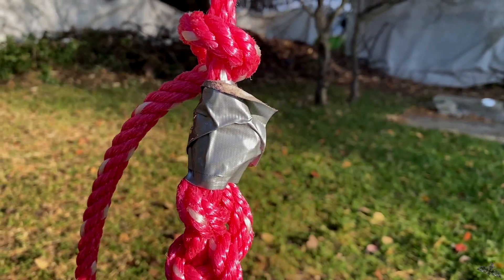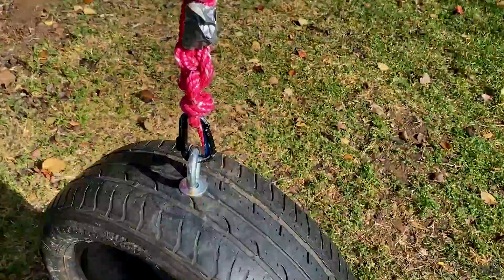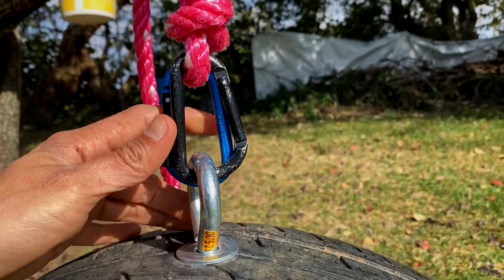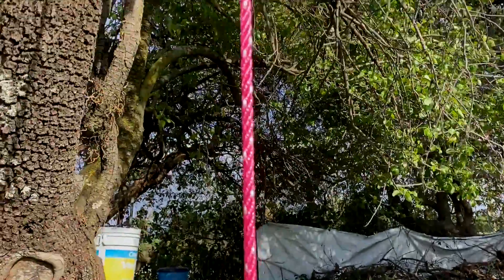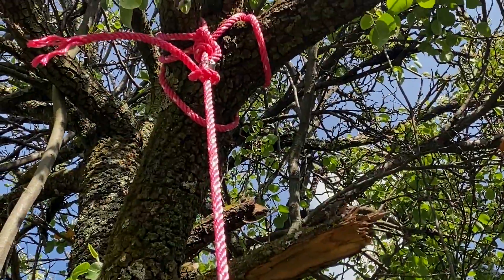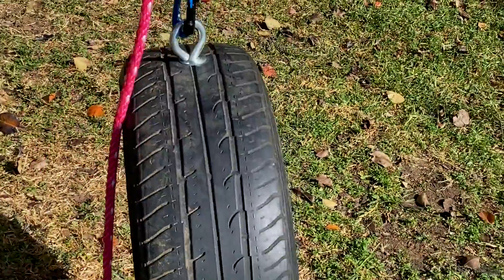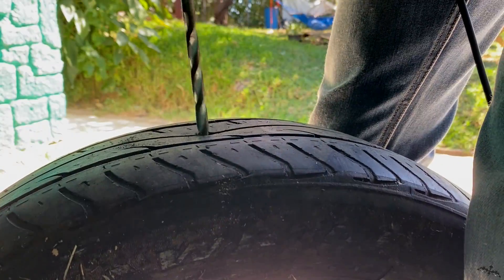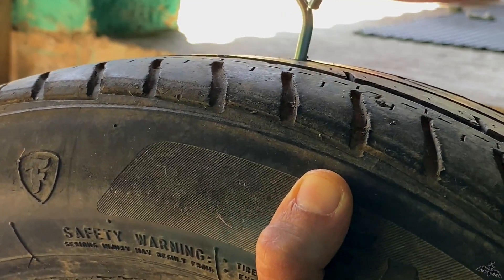Cómo hacer un columpio de llanta (neumático) para árbol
Les comparto la manera más fácil y segura de construir un columpio en un árbol.